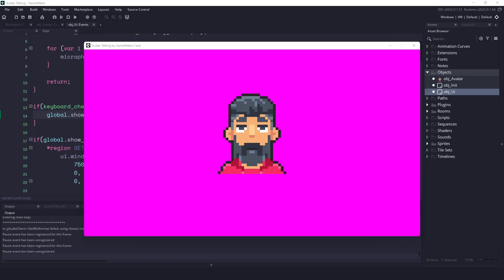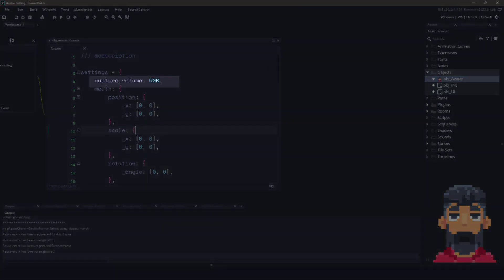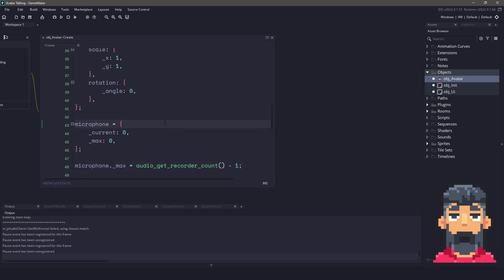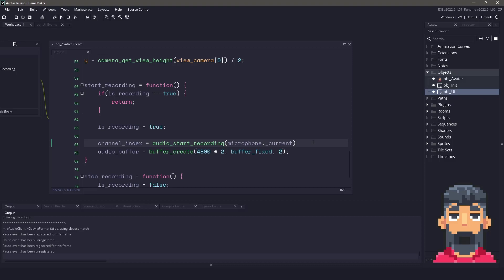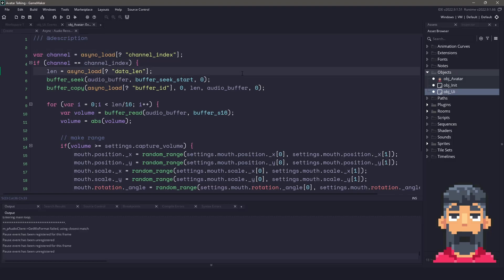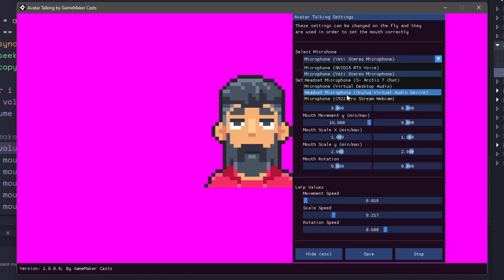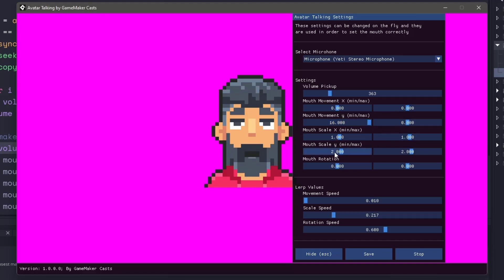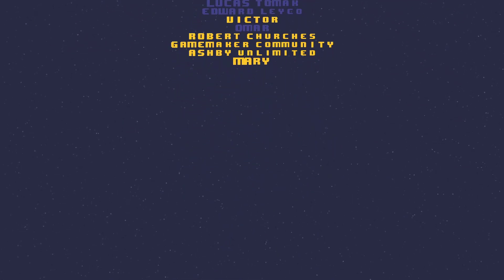Creating a talking Avatar in GameMaker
Let's take a look at how we can use GameMaker to make one of those fancy talking avatars you see. Don't worry I won't be using it, it was a learning experience for myself.

-== 💾 Downloadables 💾 ==-

-== 🕒 Chapters 🕒 ==-
00:00 - Introduction
00:45 - Audio setup
01:30 - Listing recording devices
02:05 - Recording audio
02:45 - Async events
03:00 - Getting the volume of our audio
03:45 - Demo project
05:18 - Thank you